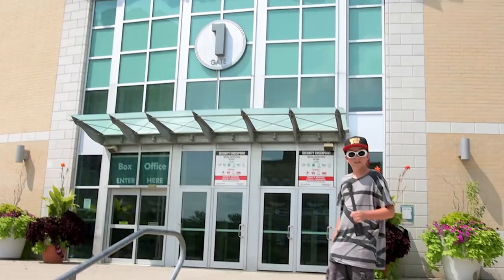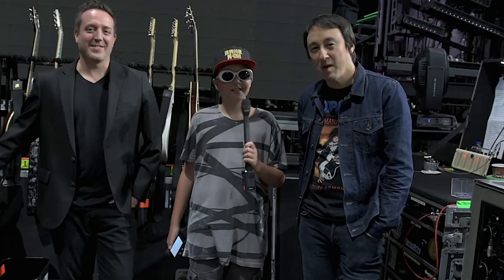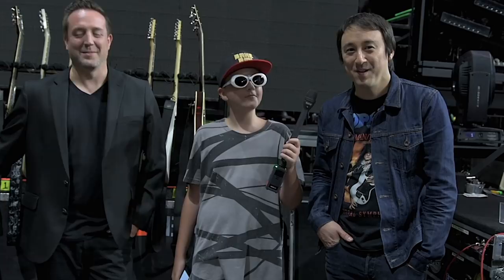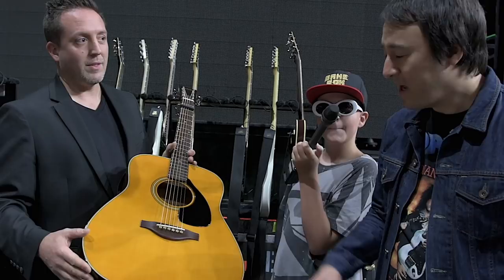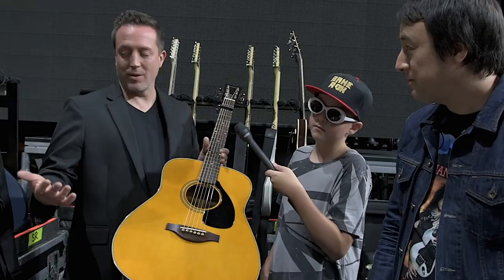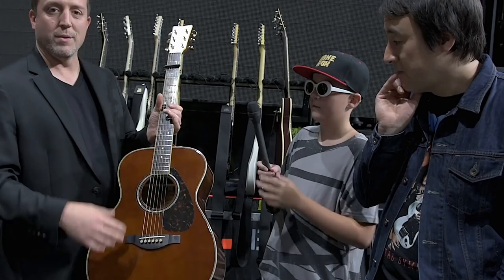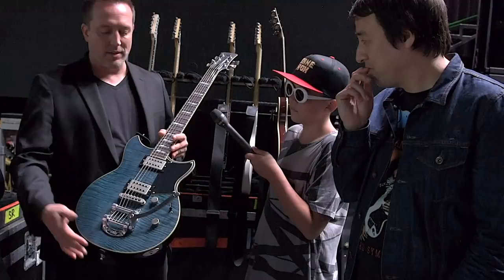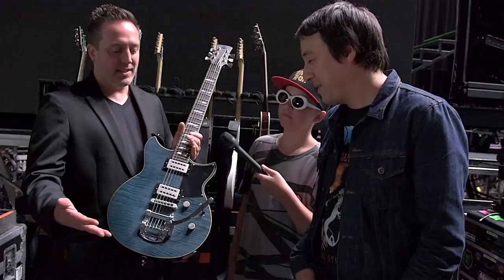Guitar Cribs & Signal Flow With Jeff Schroeder The Smashing Pumpkins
Welcome to our new segment called "Guitar Cribs & Signal Flow" giving guitar fans of Rig Rundowns a close up look at all the gear that makes the musical magic happen.

Kicking off our first episode, Eric Jr chats with The Smashing Pumpkins guitarist Jeff Schroeder and Jeff's amazing guitar tech, Drew Foppe.

Together we get a great look at some beautiful Yamaha Acoustic guitars, Stock and custom Yamaha Revstar guitars, some good old fashioned FU-TONE.com discussion, bringing the EVH Gear Wolfgang USA out on stage for Chicago shows and last but not least, a complete rig run-through side stage and then on-stage, seeing first hand how Helix from Line 6 is the nucleus of the entire rig.

Hopefully you enjoy our kick-off episode and please show some support for JR, this was his first ever interview. I could not be a more proud Dad.

• Brad Peddle
• Carlo Santin
• George Karapouloutidis
• Thomas Santiago
• Todd Chambers
• Richard Henry

✅  Fan Mail / Unboxings / Demo Products:

📨 Want to send me items to unbox and/or demo on the show?

Mail to:
EVH & Gear TV
Ridgetown Ontario
N0P 2C0
Canada